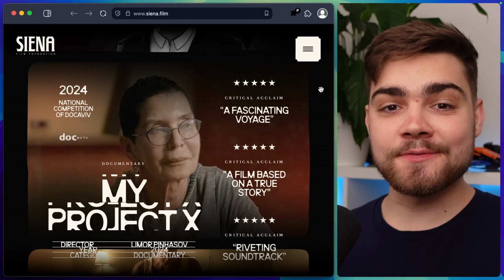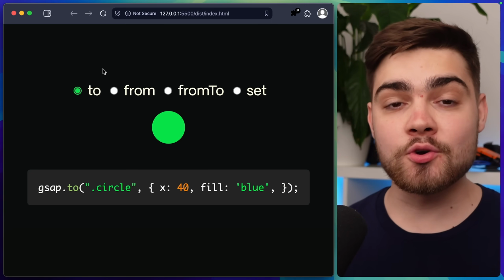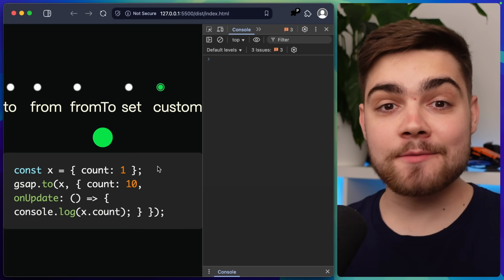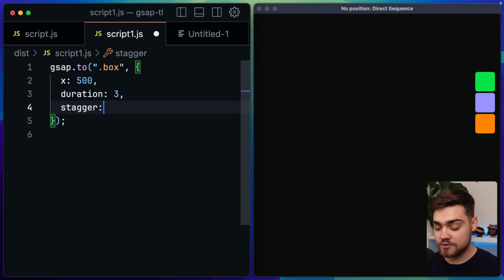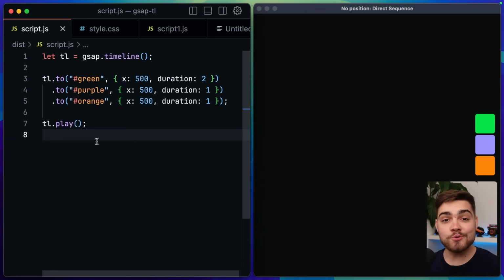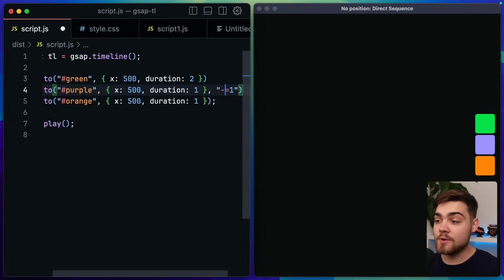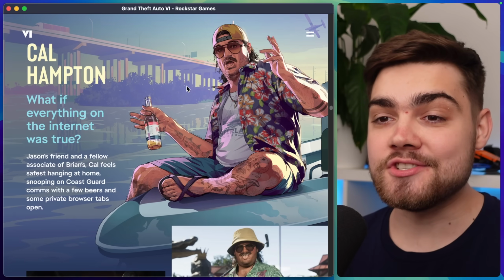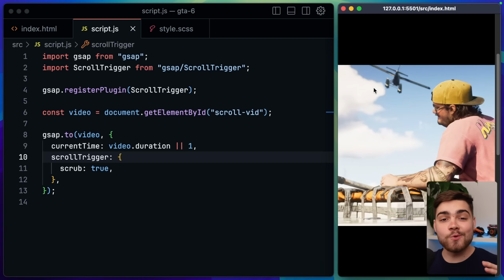GSAP Is Now 100% FREE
GSAP, one of the web’s most popular animation engines, just went 100% free. If price was the blocker before, you’ve run out of excuses. Grab the code, build something wild.

📌 Chapters:
00:00 Intro
00:22 Demos
01:16 Basics
03:00 Timelines
05:43 Controls
06:12 Plugins
06:18 GTA 6 Recreation